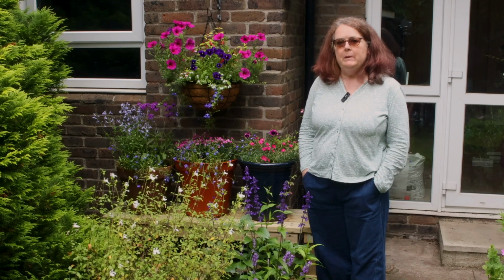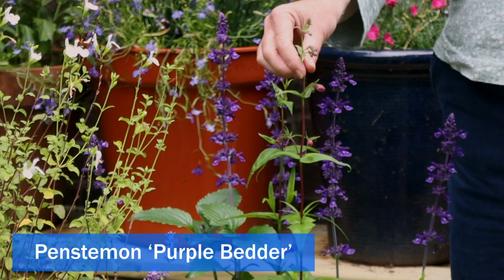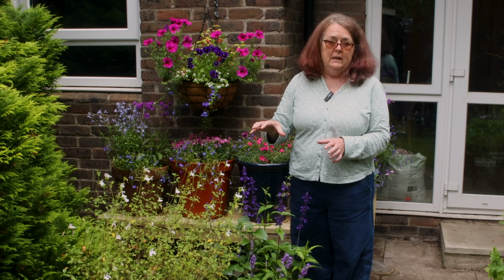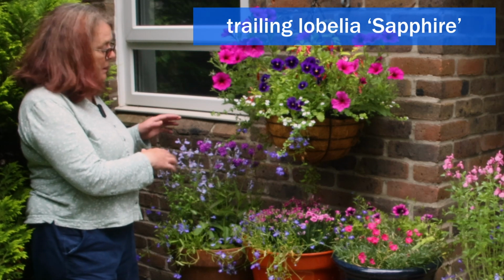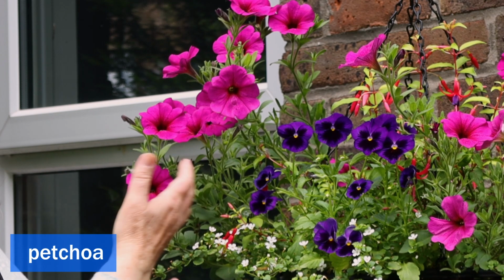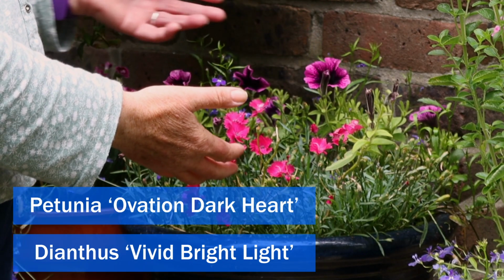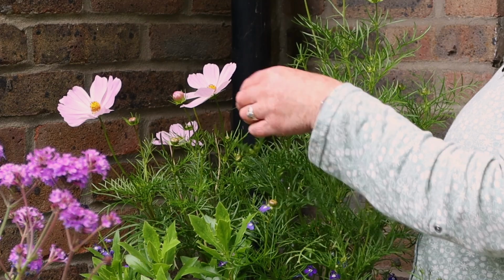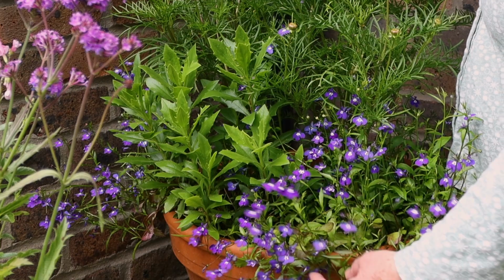A tour of my patio pots in July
The plants mentioned in my video are:

1st pot:  Salvia 'Mystic Spires' and Penstemon 'Purple Bedder'.
2nd pot:  Salvia 'Hot Lips'
3rd pot:  Lavender 'Munstead'
4th pot:  Verbena rigida, Salvia microphylla 'Delice Aquamarine' and traling lobelia 'Sapphire'.
5th pot:  Dianthus 'Pink Kisses' and trailing lobelia 'Sapphire'.
Hanging basket:  Petchoa, white bacopa, fuchsia, diascia, pansies and trailing lobelia 'Sapphire'.
6th pot:  Dianthus 'Vivid Bright Light' and Petunia 'Ovation Dark Heart'.
7th pot:  Verbena rigida, Salvia microphylla 'Delice Rose Lilac' and trailing lobelia 'Sapphire'.
8th pot:  Cosmos 'Casanova Pink', osteospermum and traling lobelia 'Sapphire'.

All these plants are for a sunny spot.  Many of them will carrying on flowering into autumn giving you much colour and beauty.